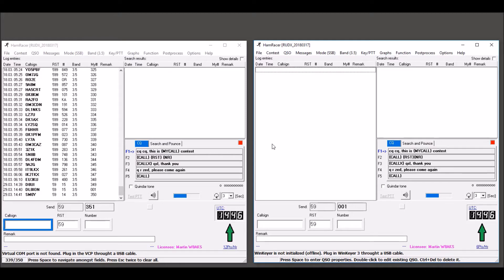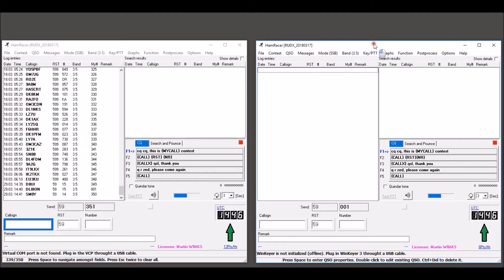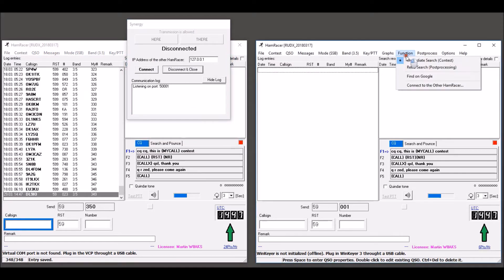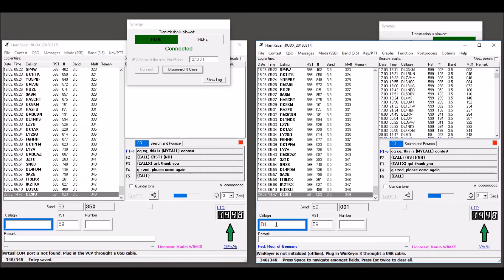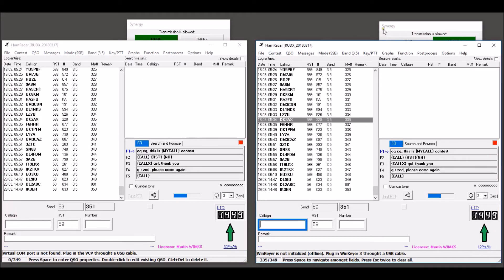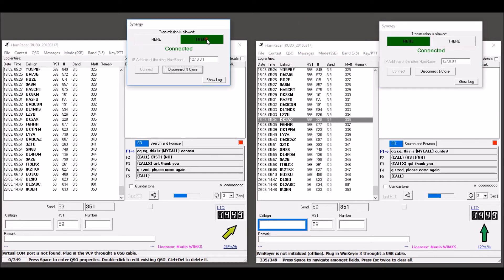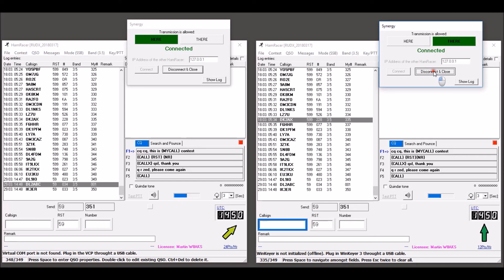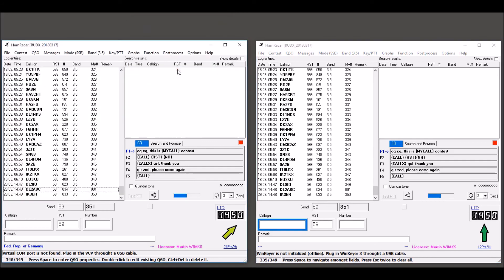HamRacer Synergy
Interconnecting two HamRacers via LAN.